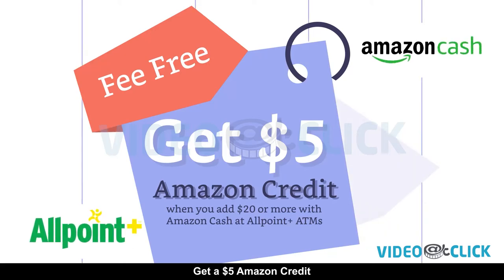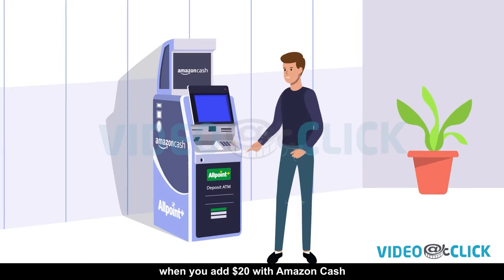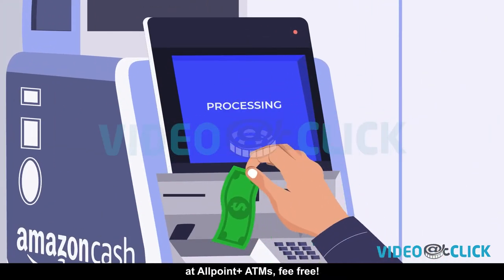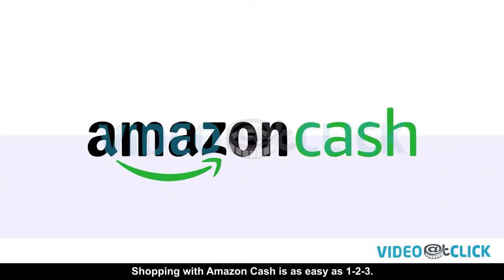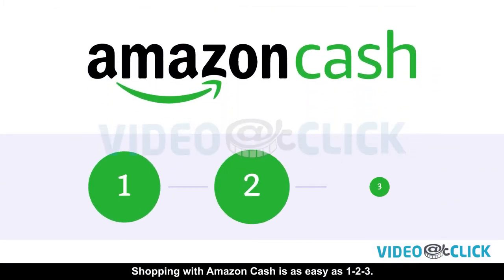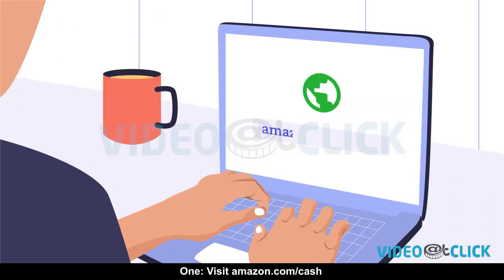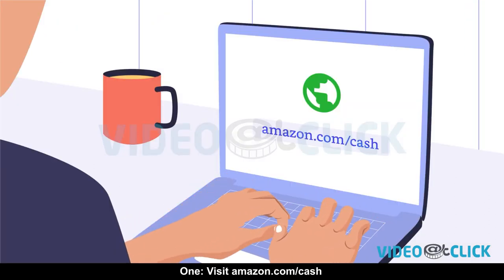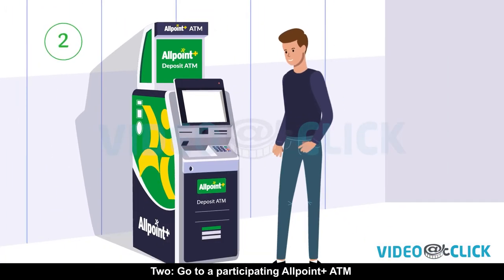Allpoint Amazon - Explainer Animation